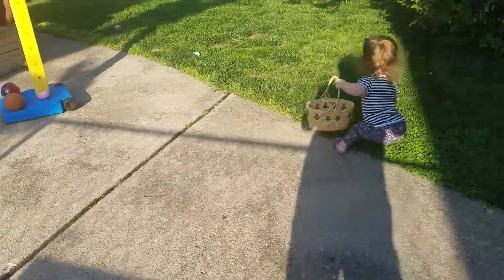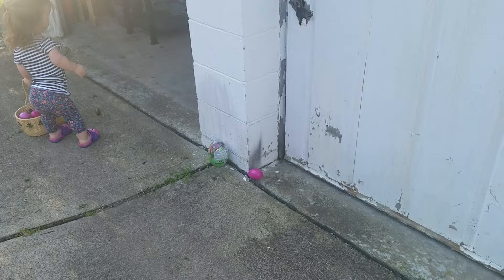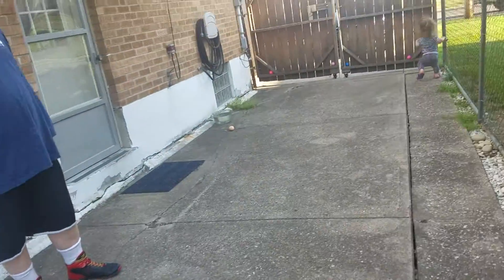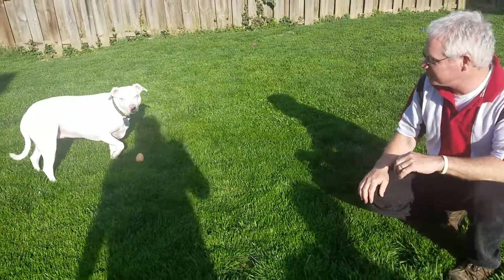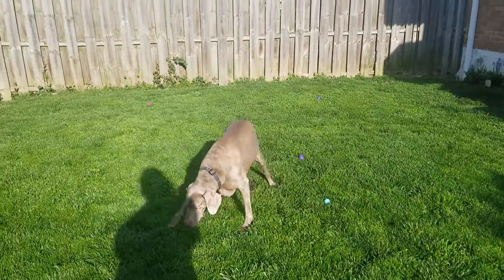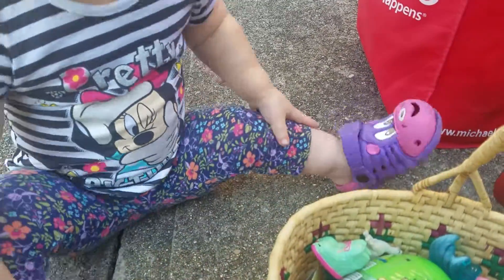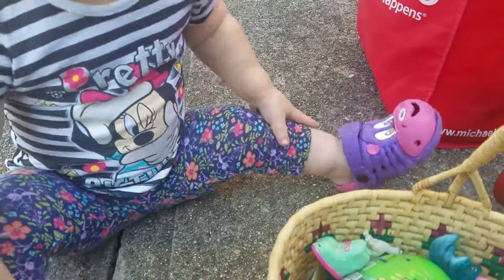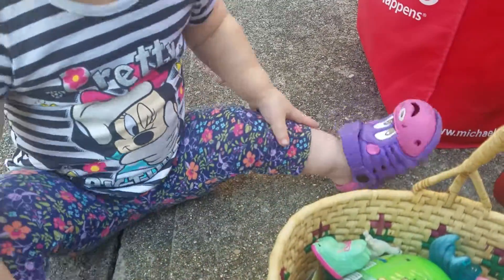Easter egg hunt at home 2017